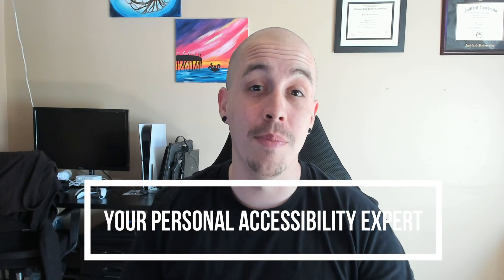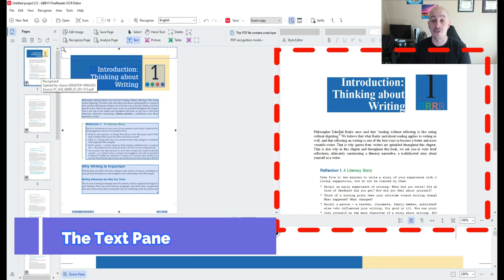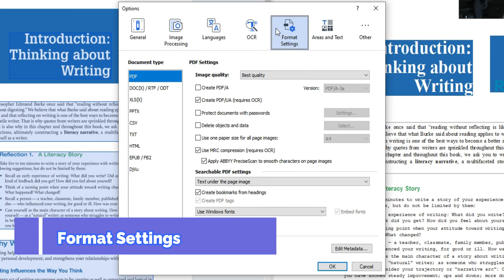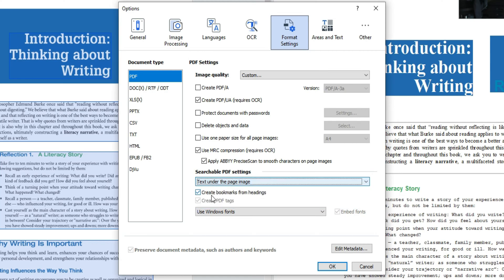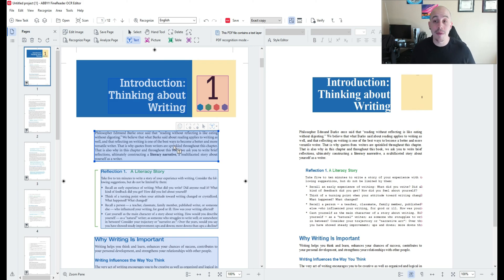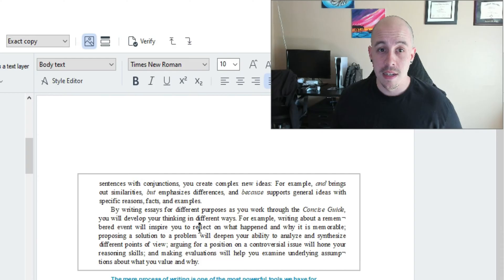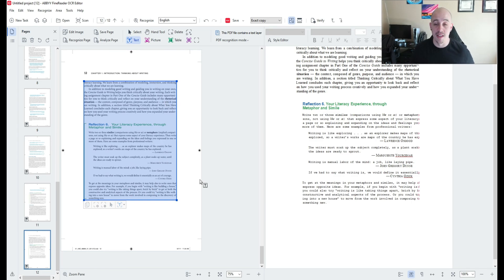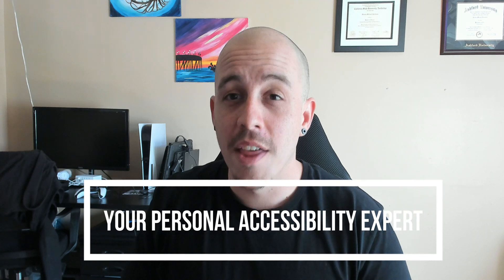Abbyy Finereader 16 | Overview of OCR Editor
Abbyy Finereader 16 offers powerful tools for (optical character recognition) OCR abilities for PDF documents. Take your files to multiple formats, apply different languages to documents, and ensure a professionally formatted document with many export features including Word, PPT, Excel, and PDF.

00:00 Introduction
00:55 Open a PDF in the OCR Editor
01:15 Panel Description
02:28 Adjust Settings FIRST
05:30 Adding zones to the image panel
06:28 PDF recognition mode
07:30 Manually zone the image panel
08:05 Adjusting Styles in the Text panel
08:50 Validate the zones
09:45 Export to PDF
10:12 Review the PDF